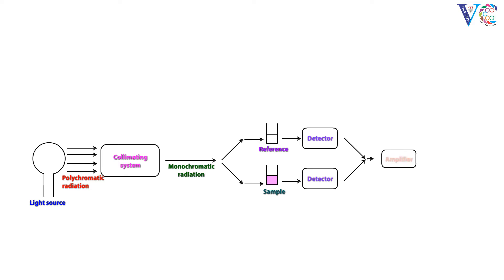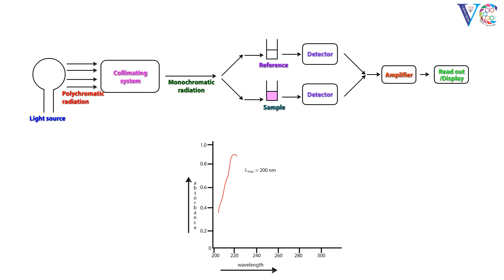Instrumentation of UV Visible spectrometer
This animation video describes the basic instrumental setup of UV-Visible spectrometer